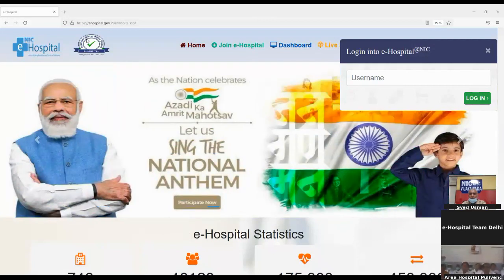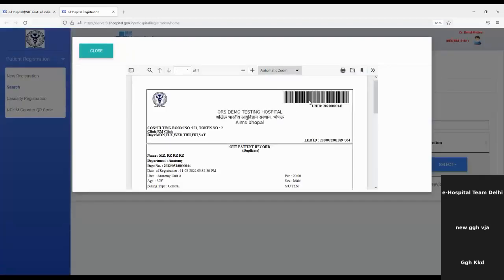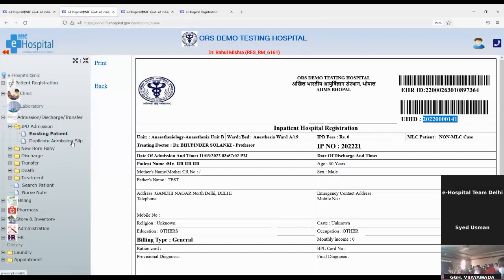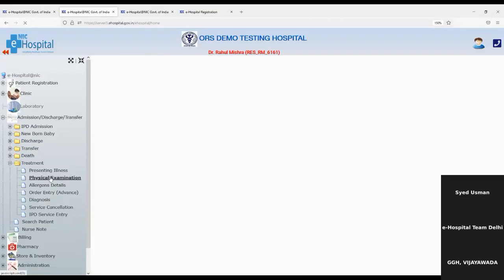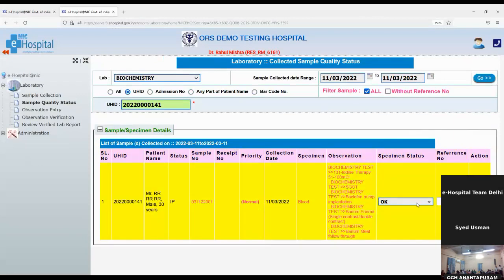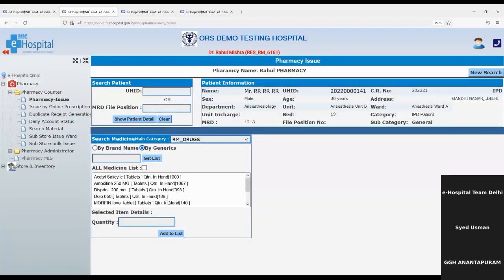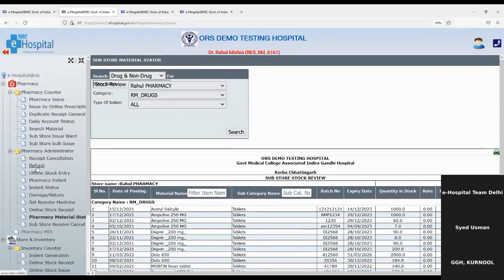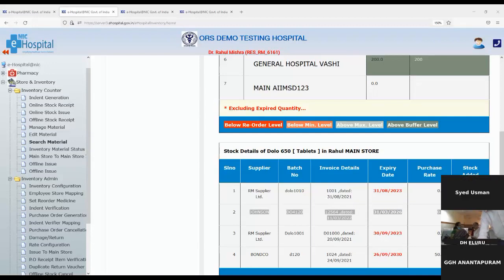E-HOSPITAL Clinic Module Training for technicians and operators Second secession